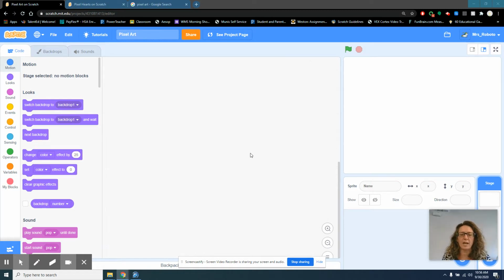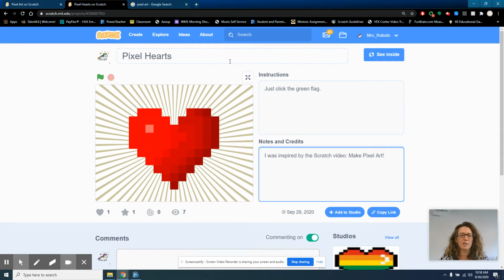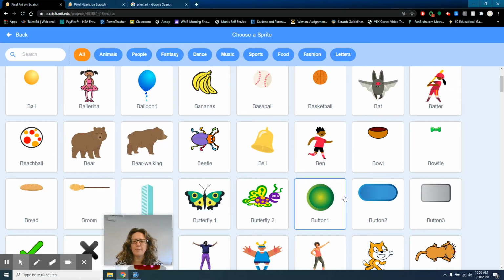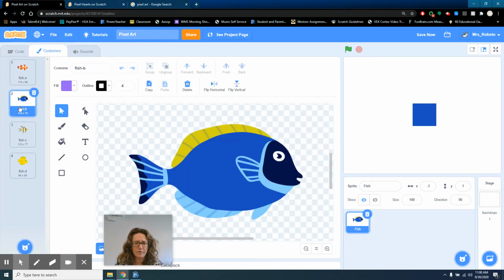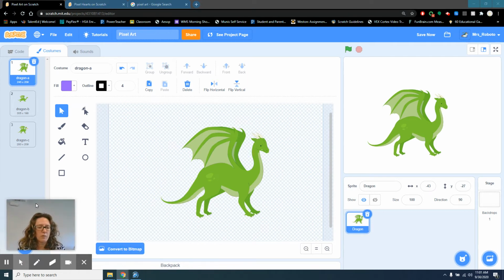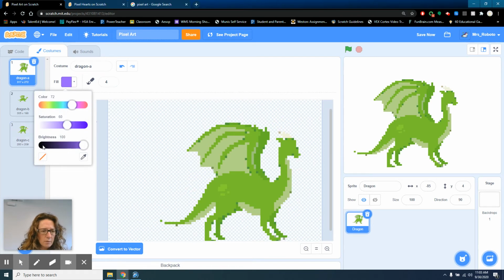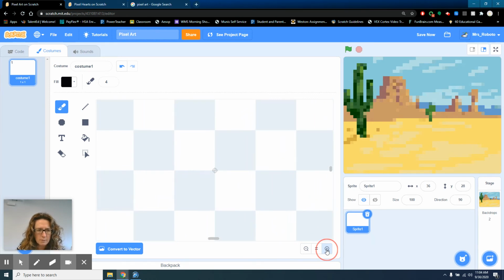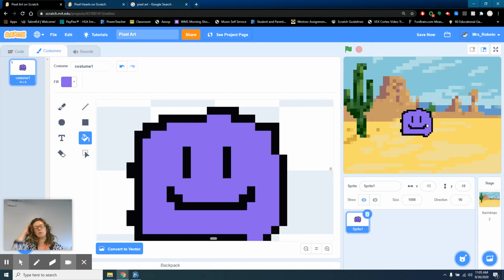Pixel Art with Scratch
This video shows 3 ways to make pixel art in Scratch.
I have more videos on Pixel art in scratch!